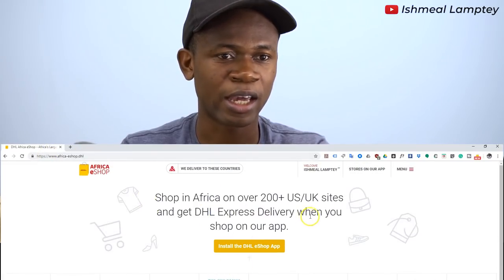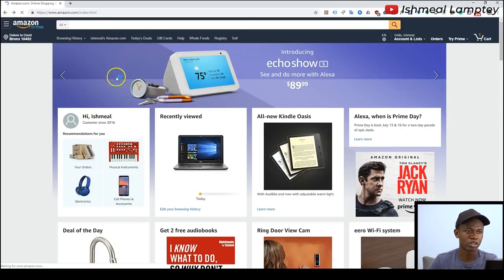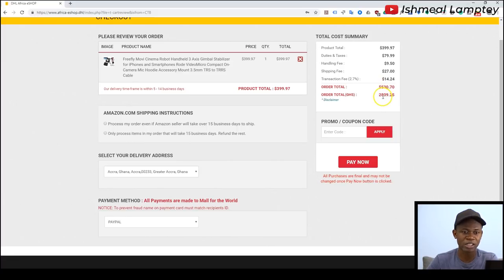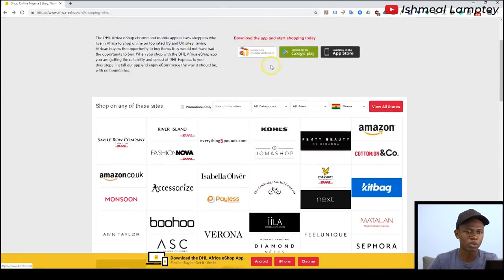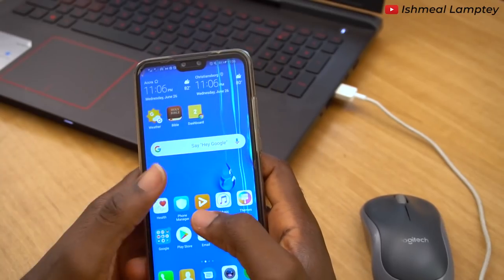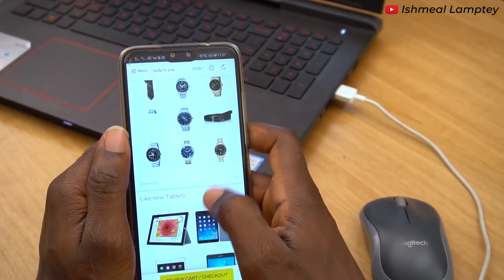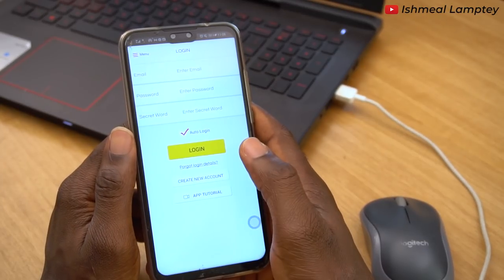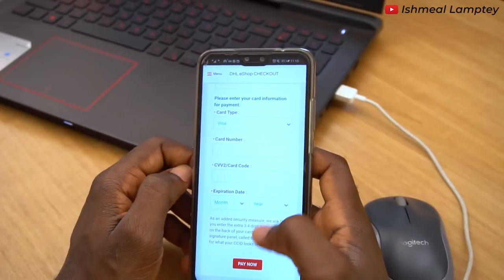How DHL ships from Amazon to anywhere in Ghana for cheap! - DHL Africa eShop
Do you know that you can shop on Amazon and have the items shipped to you right here in any part of Ghana by DHL at a very cool rate?

Yes you can. DHL has an eCommerce website known as DHL Africa e-Shop which allows you to purchase from Amazon and other 166 eCommerce websites from USA and UK and get your items shipped to you in any part of Ghana for cheap.